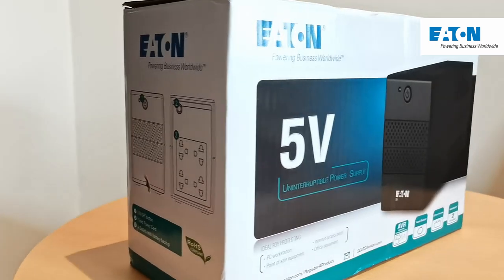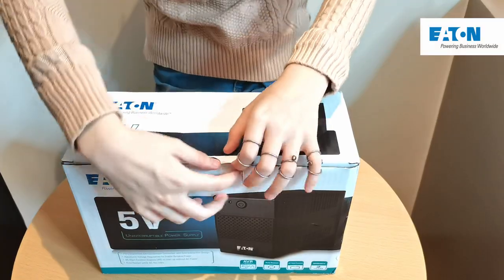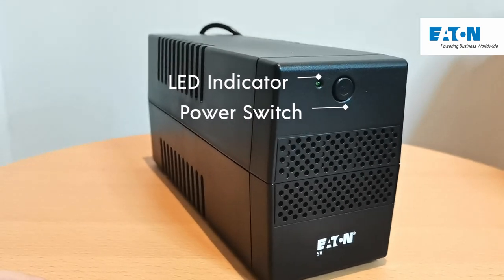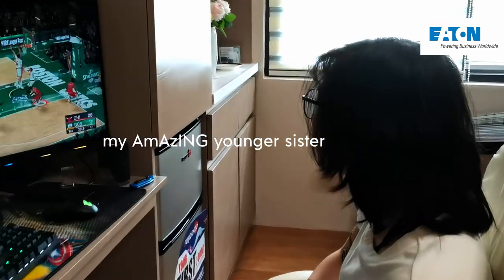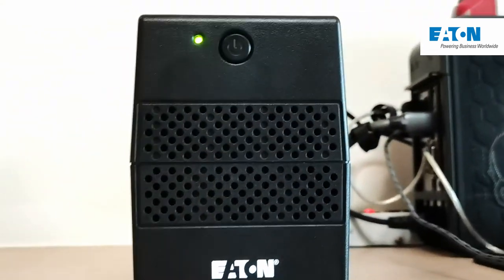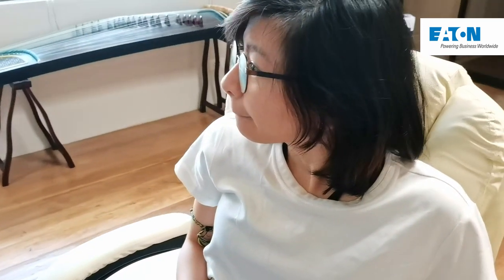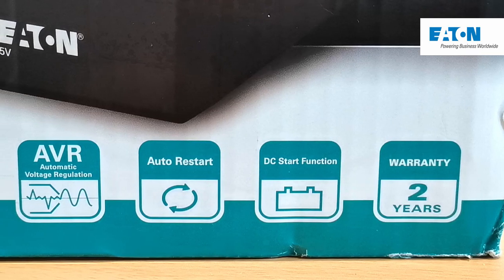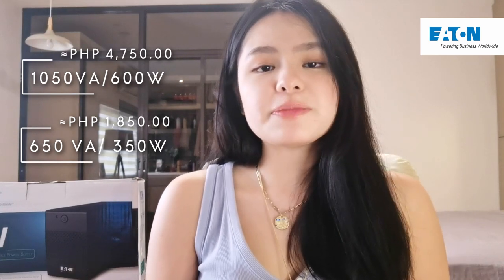EATON 5V UPS | BACK-UP POWER SUPPLY | UNBOXING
~Timestamps~
0:00 Intro
0:48 Unforeseen Circumstances
1:30 Unboxing
1:53 How to use
2:49 Testing the device
4:50 Info (how to get your rating)
6:05 Price
6:53 Outro

~Equipment~
Camera: Huawei Nova 7i